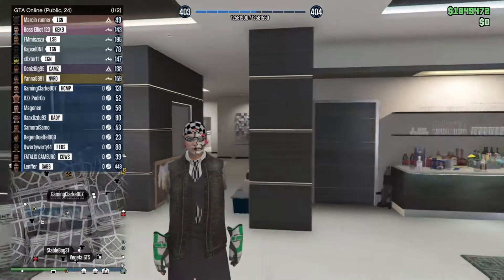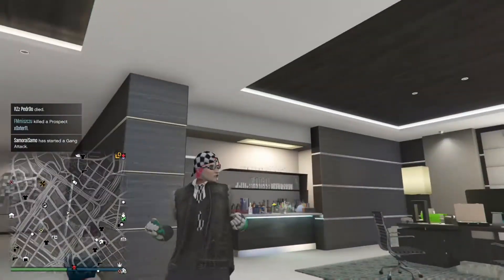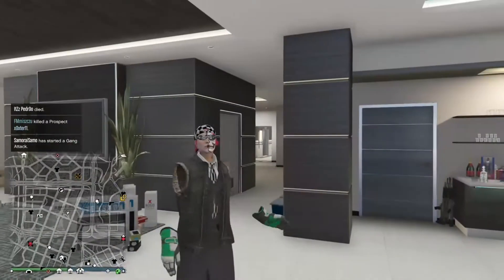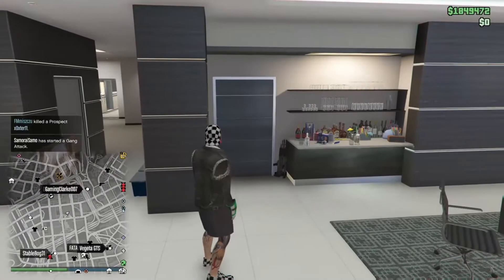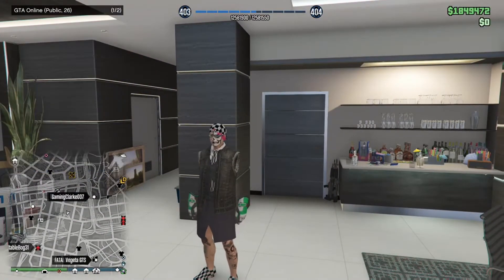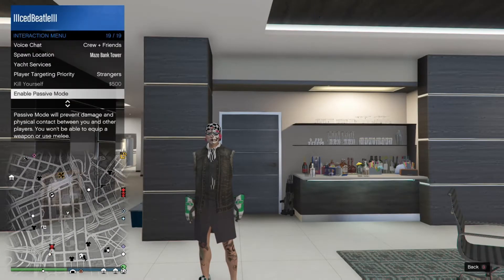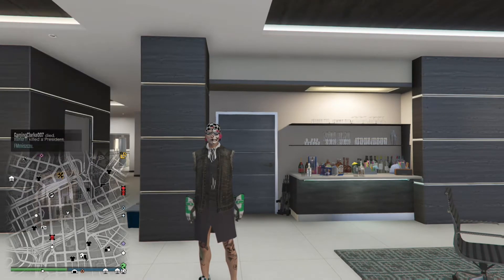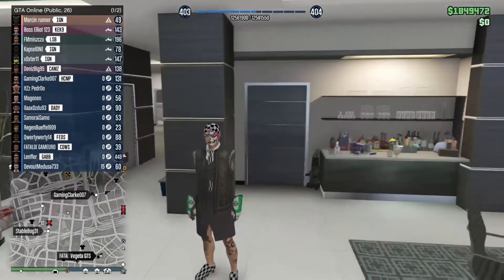GTA V Solo How to get in solo public lobby Super fast! (READ THE DISCRIPTION)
XBOX ONE PLAYERS:
1. Press home
2. Go to settings
3.Network
4. Network settings
5.Test NAT-Type
6.Wait a few seconds then press continue
7. Go back to game and wait
DONE. Now you should be alone
THIS DOESNT WORK ON PLAYSTION :(